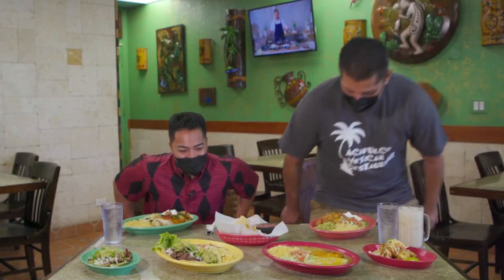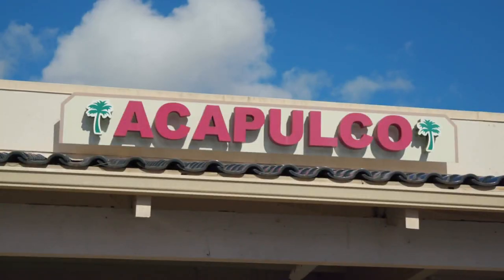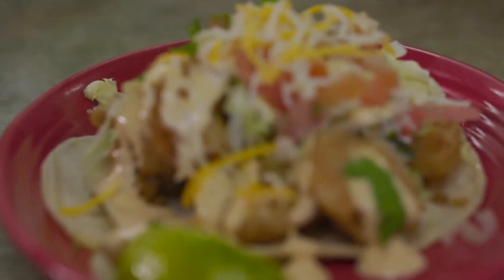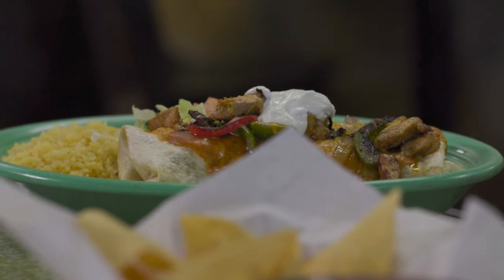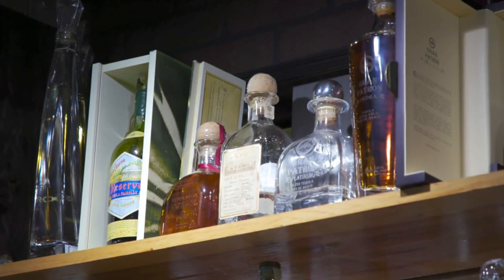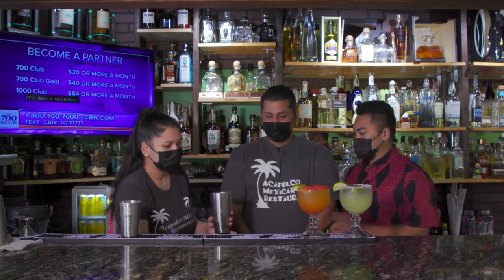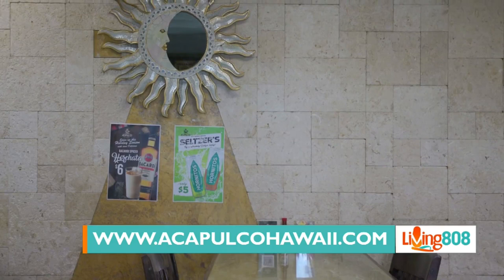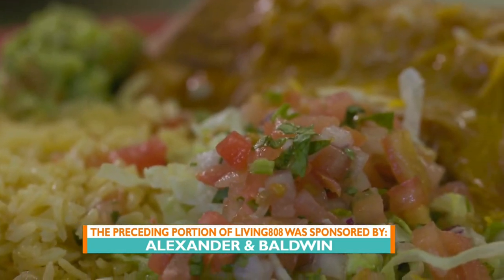Hawaii's Kitchen on the Road: Acapulco Mexican Restaurant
Living808 gets a taste of what Waipio Shopping Center has to offer. First stop, Acapulco Mexican Restaurant.